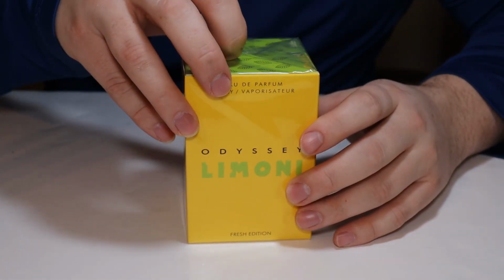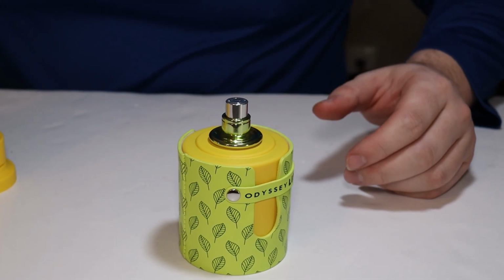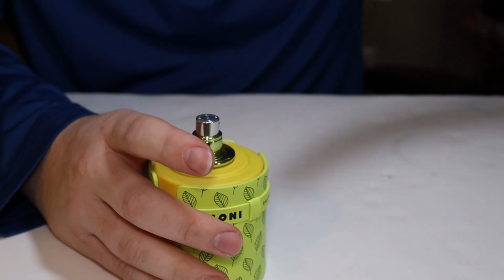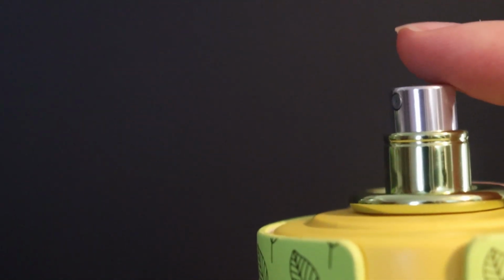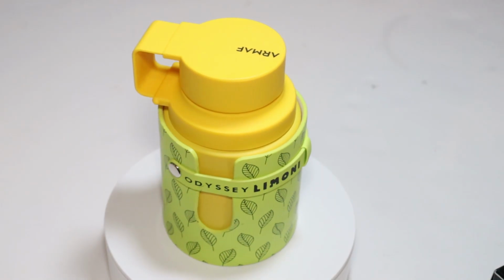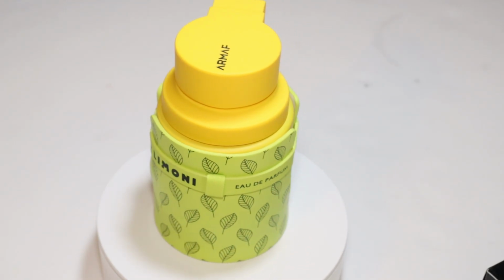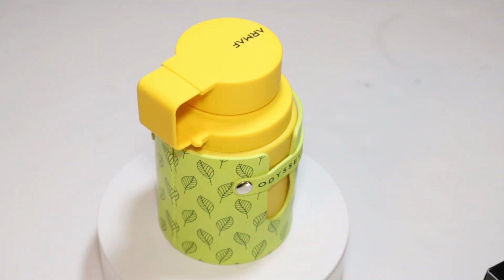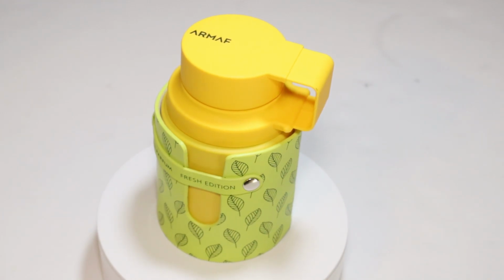Armaf Odyssey Limoni Review: The Freshest Men’s Cologne for Summer - Full Breakdown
I recently got my hands on Armaf Odyssey Limoni, a men’s cologne from their Odyssey line, and after a pretty disappointing experience with another Armaf fragrance, this one completely turned things around for me! Odyssey Limoni (pronounced “lemony” or “limoni,” spelled L-I-M-O-N-I) is an EDP that’s easily one of the freshest scents I’ve ever tried. It’s a perfect summer or spring daytime cologne, delivering a bright, citrusy blast that’s anything but sweet or syrupy. The notes break down like this: lemon, bergamot, sweet orange, and mandarin up top, ginger, marine notes, and orange blossom in the middle, and a standout base of tea, amber, and musk. That tea note is the real MVP—it’s green, sweet, and hits you right away, even though it’s listed as a base note. If you’re searching “Armaf Odyssey Limoni review” on YouTube or Google, this is a men’s fragrance that screams fresh and clean.

Digging into Armaf Odyssey Limoni, the citrus kicks things off with a bold punch—totally fitting for a cologne named Limoni, with its vibrant yellow bottle decorated with tea leaves. What sets it apart is the dry, herbal twist from the ginger and tea, keeping it from feeling sticky or overpowering. The marine notes add a subtle aquatic vibe, and on my skin, the musk comes through fast, blending smoothly with my chemistry. I grabbed this 100ml bottle for just $33 at Joma Shop—a killer deal for a men’s cologne this solid! The atomizer’s standard, though it sprays a bit onto the bottle, which can get messy, but that’s a small flaw. For anyone Googling “Armaf Odyssey Limoni men’s cologne,” this is an effortless, fresh pick that’s perfect for warm weather.

The presentation of Armaf Odyssey Limoni leans a little tacky—bright and summery, like a drink in a thermos—but it matches the Odyssey line’s vibe perfectly. Longevity sits at 4 to 6 hours, which is standard for citrus-heavy colognes that fade faster, but the tea, amber, and musk linger, boosted by the ginger and aquatic notes for solid projection. This is an easy blind buy for guys who love citrus without the syrupy sweetness—great for gifting too! Looking up “Armaf Odyssey Limoni EDP review” on YouTube or Google? My verdict: it’s not a clone of anything, just Armaf’s unique take on freshness. The tea-driven dry-down with that bright citrus opening is clean, smooth, and totally distinctive—no synthetic edge, just a stable, fresh scent that’ll be my go-to this summer.